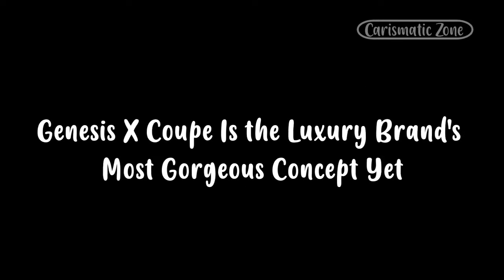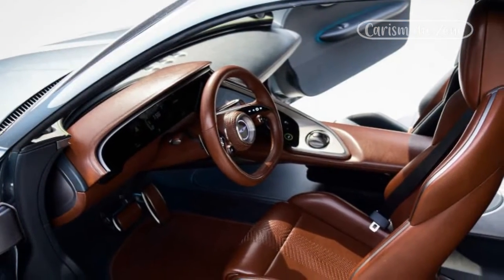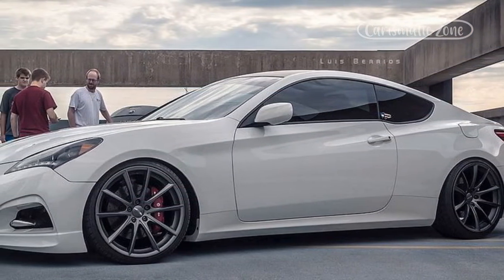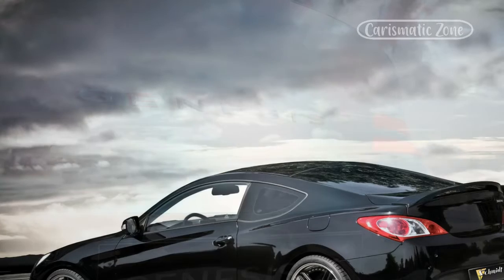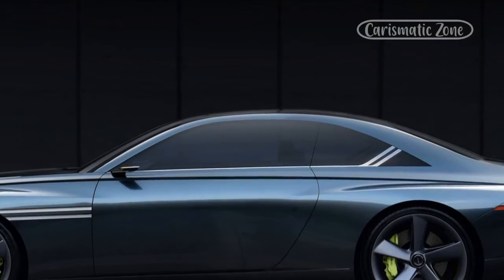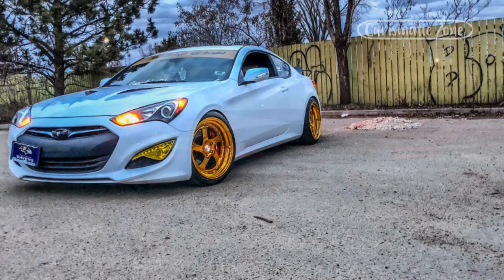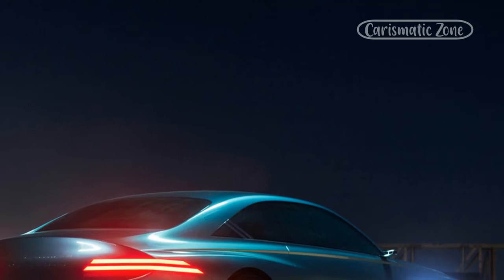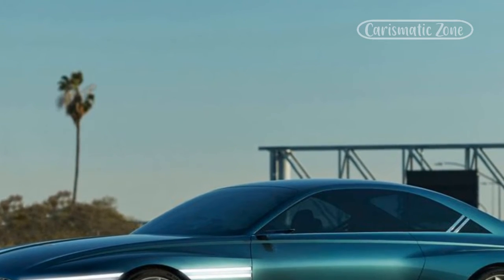Genesis X Coupe Is the Luxury Brand's Most Gorgeous Concept Yet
The pandemic may have incited the scratch-off of significant car expos all throughout the planet for over a year now, however the actual vehicles are as yet going onto the scene. Here and there their appearance is something of a shock, just like the case with this Genesis X idea. We were stunned when we initially saw it, as it's a genuine gem—if just there was a show for it to stop.

Amicable as Genesis X Concept shows up, specific parts of the plan unequivocally contrast others and make this vehicle wonderful to view, however very fascinating. Most lines and structures over the angling line that runs from the grille to the storage compartment pass on exactness and tastefulness, while beneath that line is clear strength. Its extents are exemplary amazing traveler, with more extensive bumpers and perfect and cleaned up surfaces. In advance is the most expressive, three-dimensional translation of Genesis' "G Matrix" grille yet, and like all Genesis items, the winged identification is settled in a slight break that proceeds down the length of the hood. The glistening blue-green paint is looks rich, while the split-talked argent wheels pass on some mechanical evaluation coarseness.